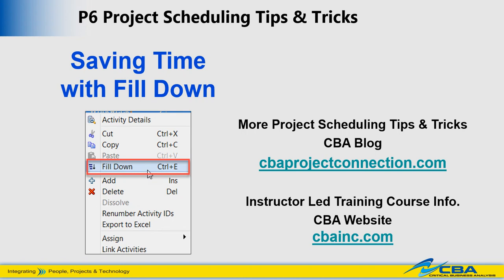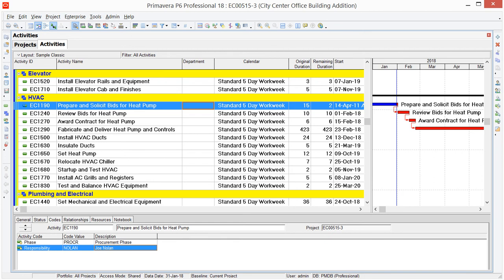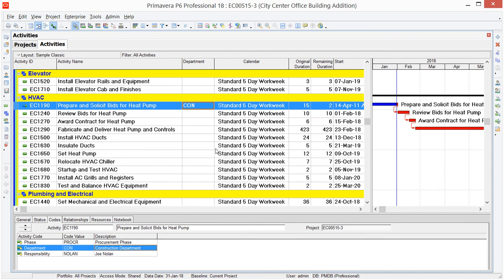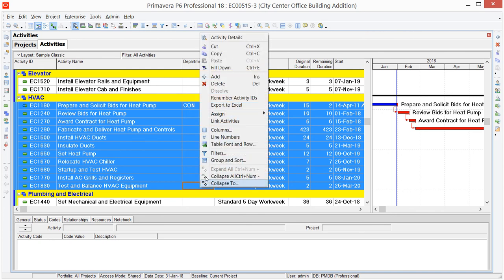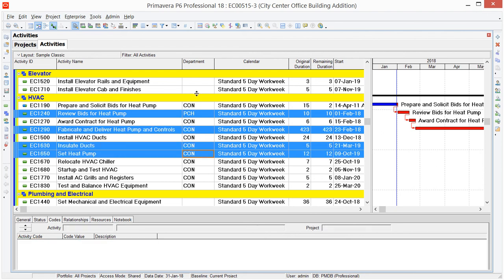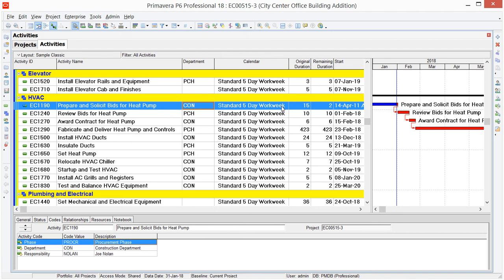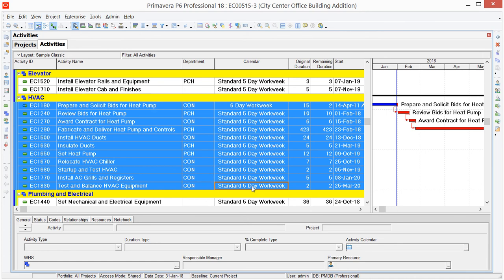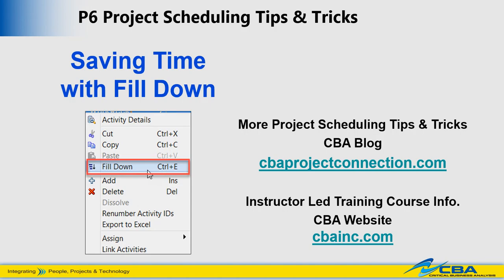Primavera P6 Fill Down feature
Learn from CBA how to use the fill down Feature in Primavera P6 to speed up project scheduling.